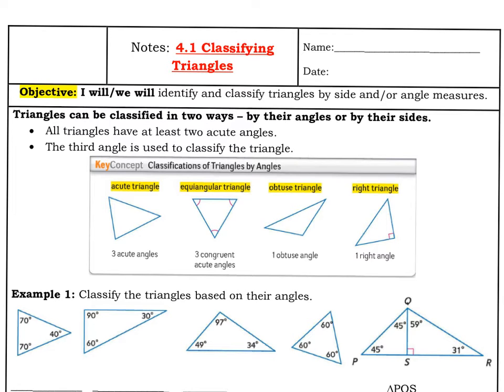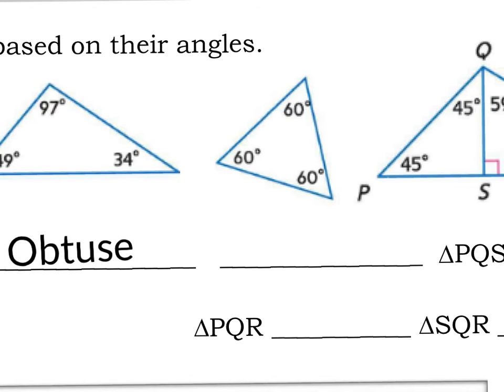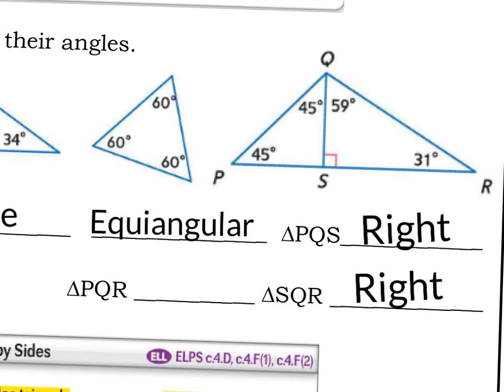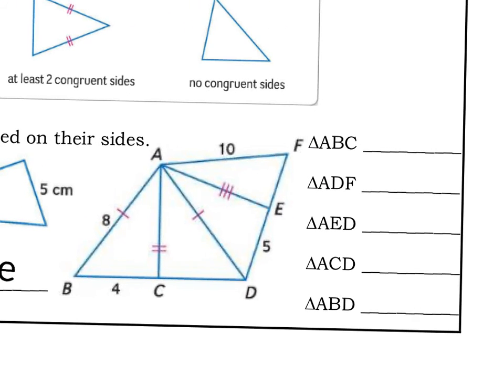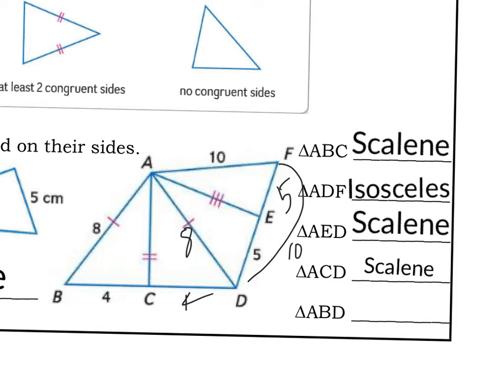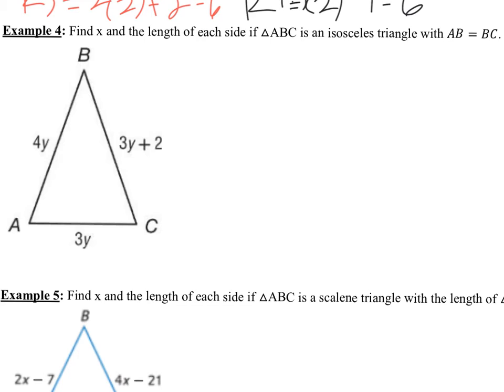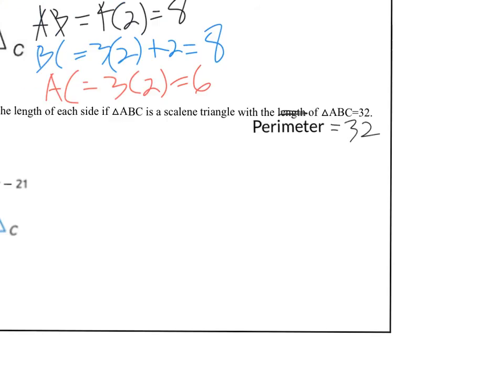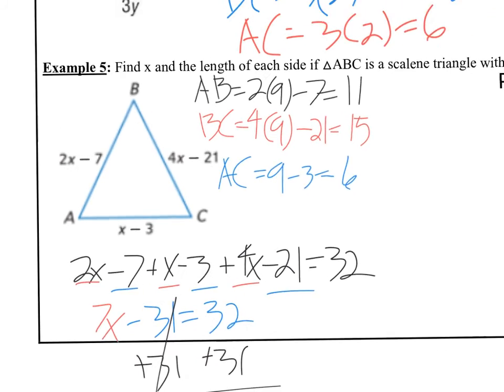Classifying Triangles by Angles & Sides | 4.1 | Geometry